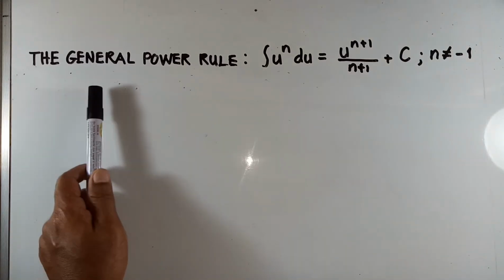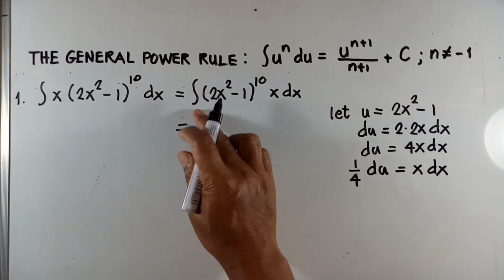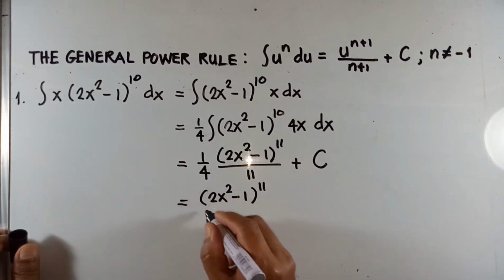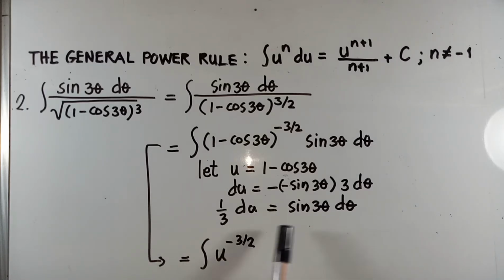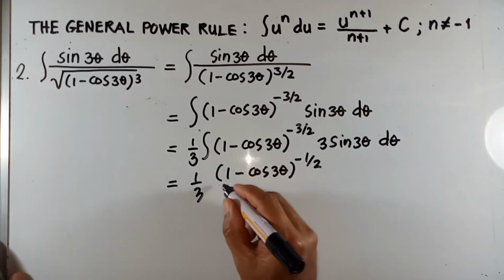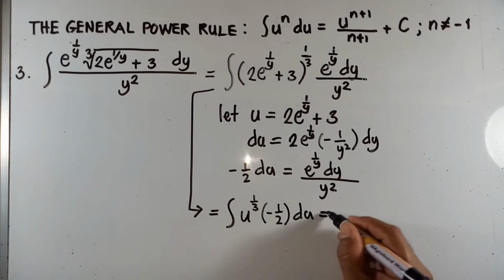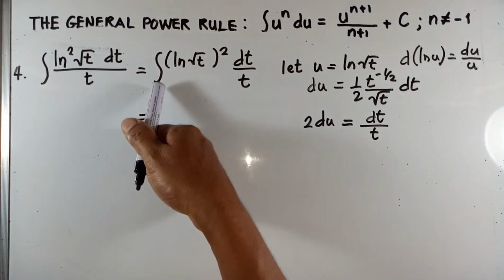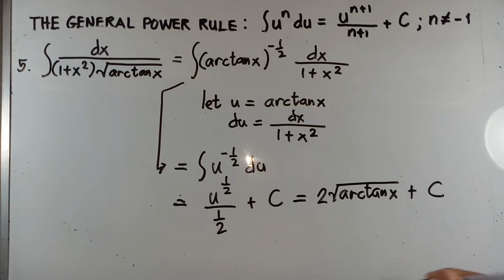General Power Rule by J.V.Viola